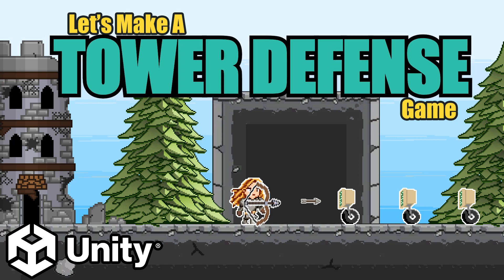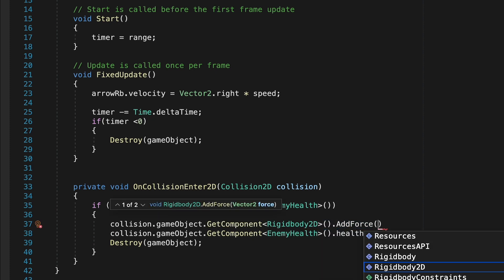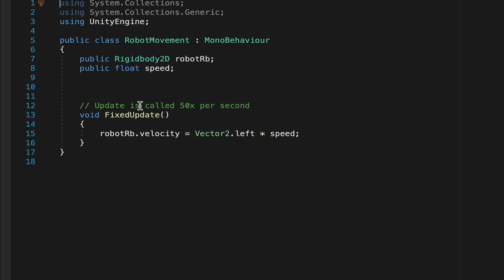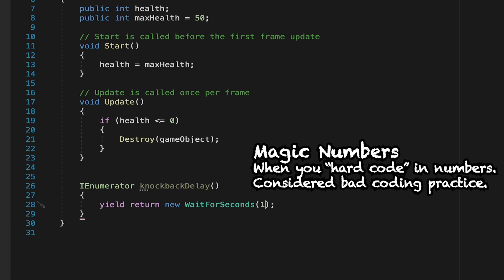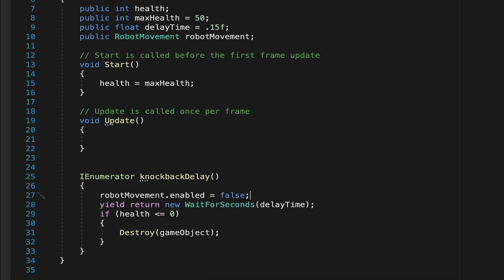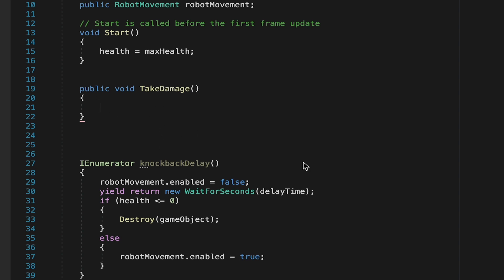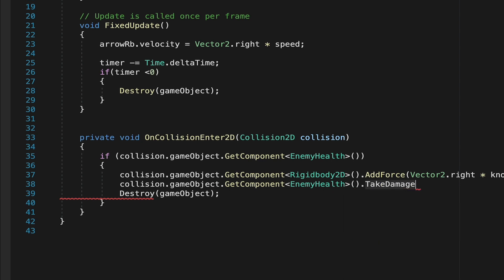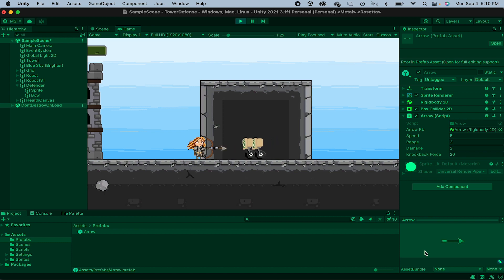9. Projectile Knockback -- Let's Make A Tower Defense Game! (Unity Tutorial)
I don't want to get too caught up in visuals in this series... but we really need  some visual feedback here! So, this short tutorial will look at how to add a knockback effect to projectiles in order to make attacks feel like they actually have some impact.

Any specific features that you'd like to see in this Tower Defense game?

🎹 MUSIC 🎹
Song: Crafting in the Tinker's Shop